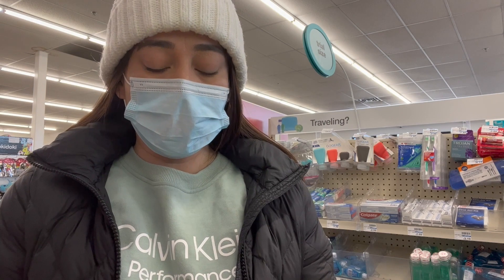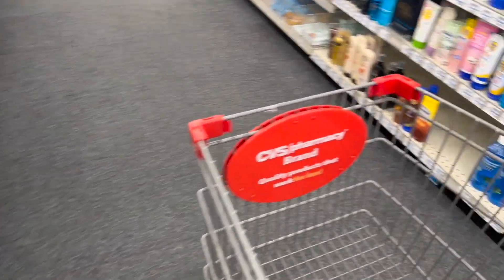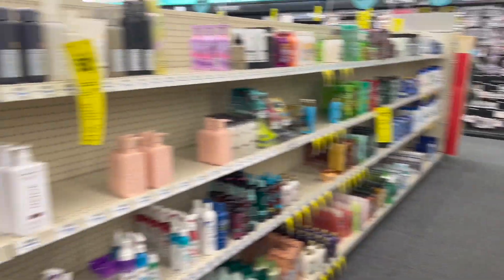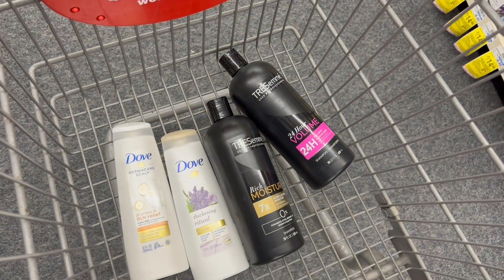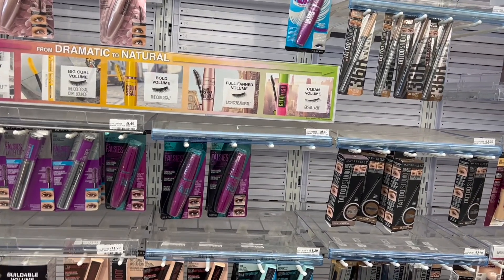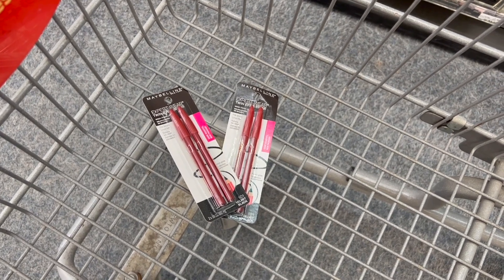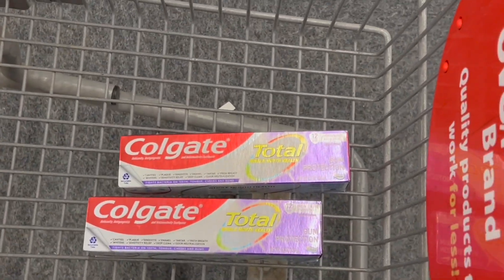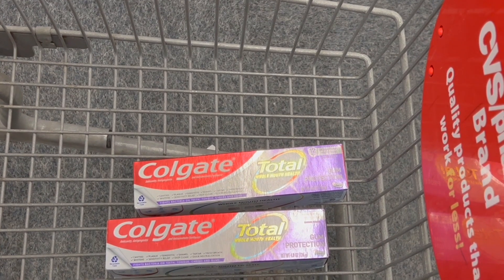🆘CVS Cheap Couponing Deals & Haul 2/20 - 2/26 **HOT WEEK**